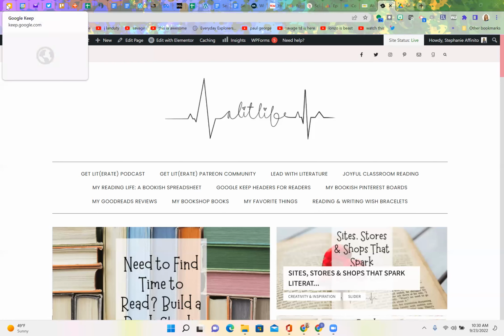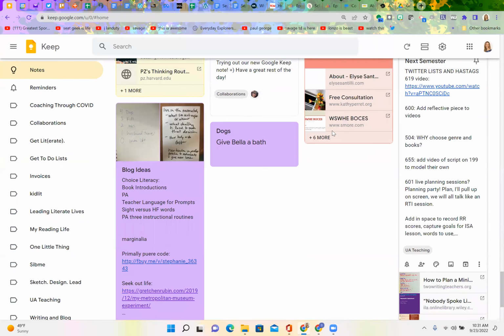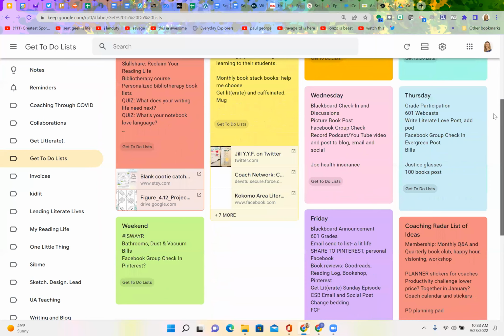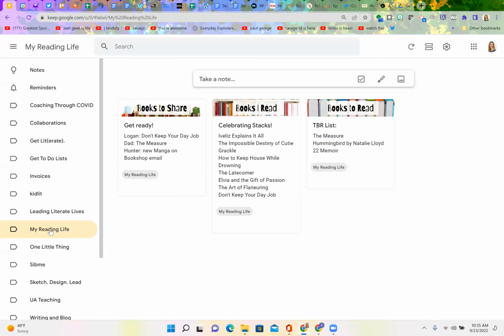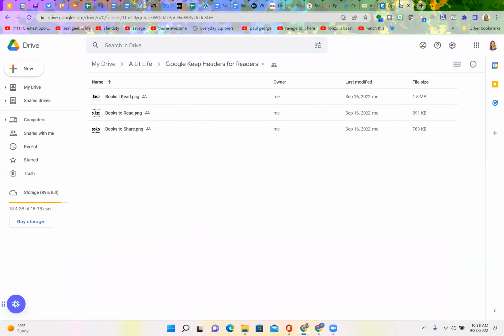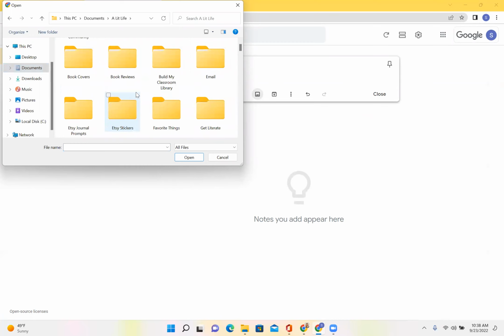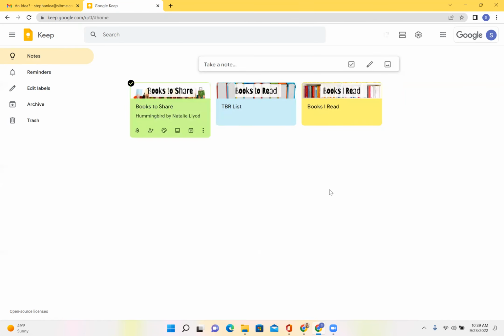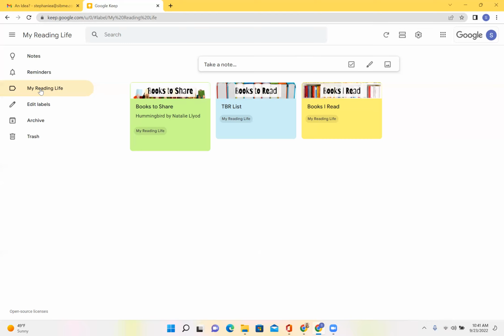Get Lit(erate). Google Keep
I use Google Keep for EVERYTHING and now, I'm using it more intentionally for my  reading life, too. Watch as I pull back the curtains on my own Google Keep and help you get yours set up and ready to celebrate your reading life!